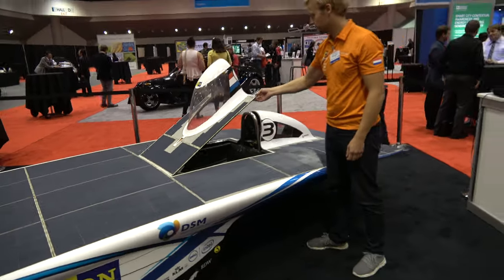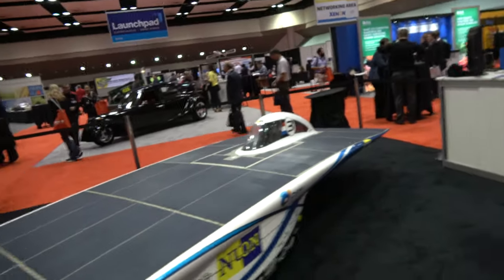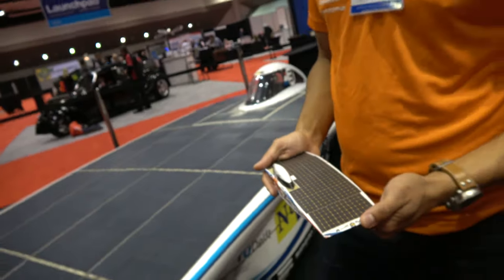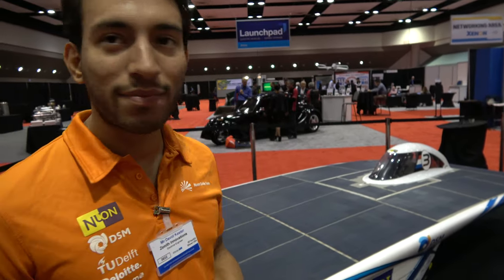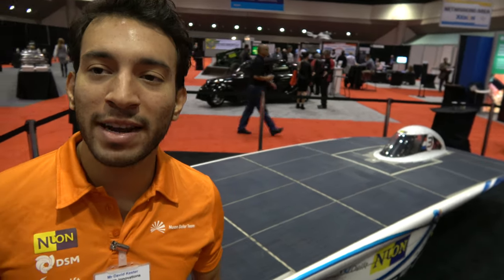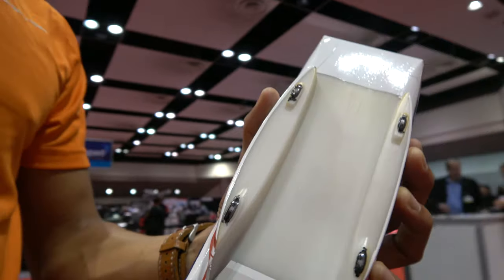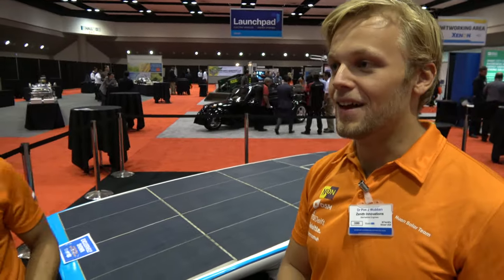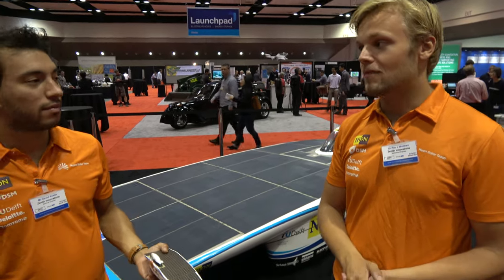Nuon Solar Team at IDTechEx USA 2016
The Nuon Solar Team has been world champion 8 times over the last 16 years of the world solar car championship, on October 1, 2016 they won the Solar Challenge in South Africa from Pretoria to Cape Town beating solar-powered vehicles designed by groups from all over the world. They drove 4,717 kilometres in the Nuna8, now holding the world record for the longest distance ever driven during a solar race.